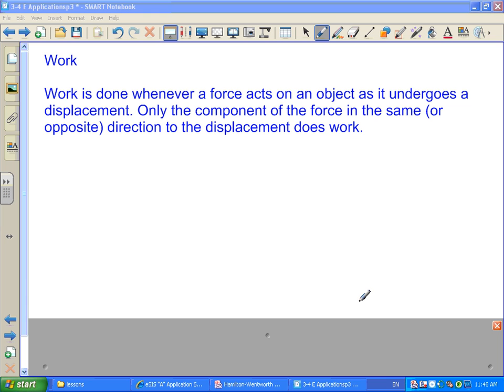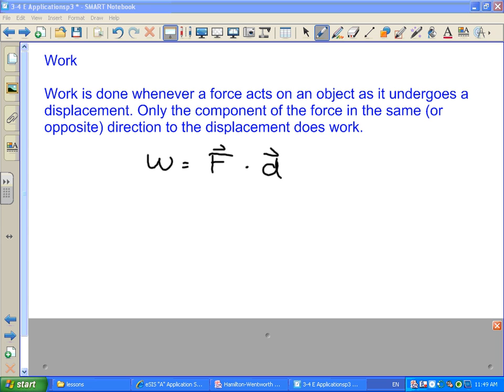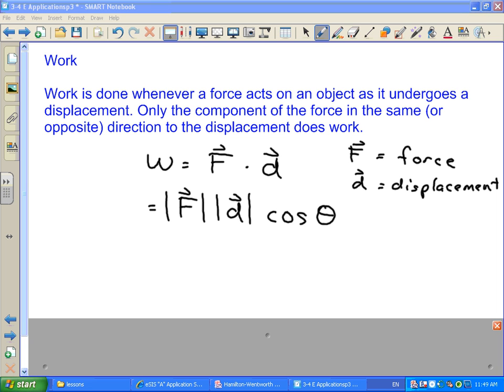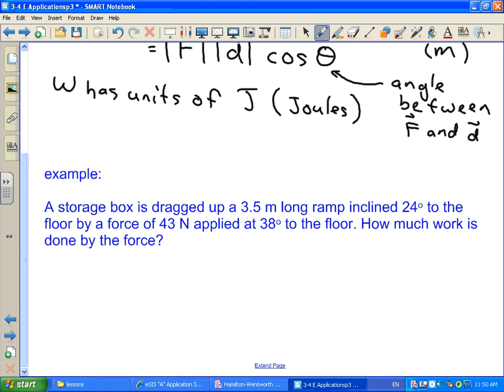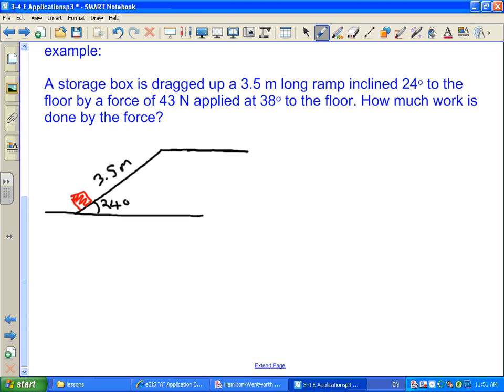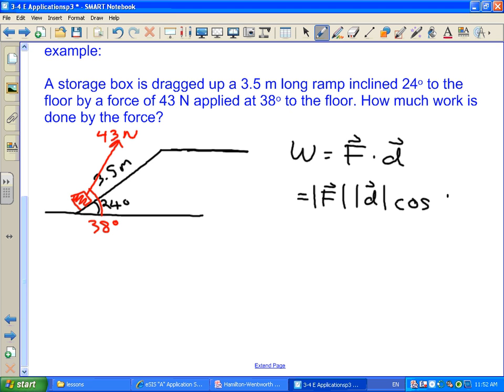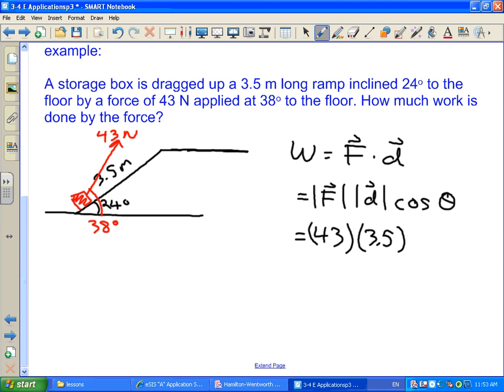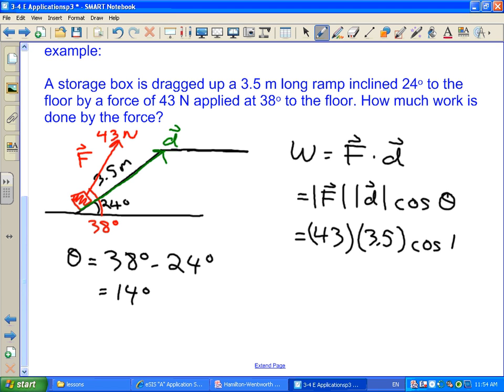3-4 E Applications of Dot and Cross Product 2 - Work